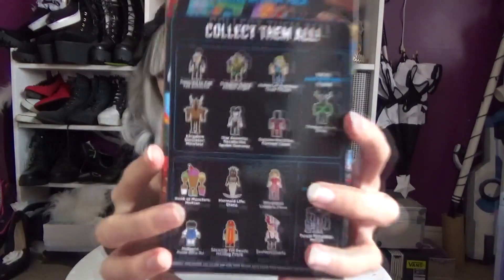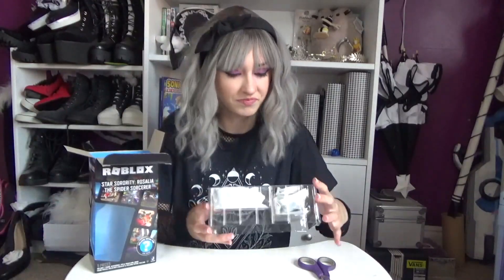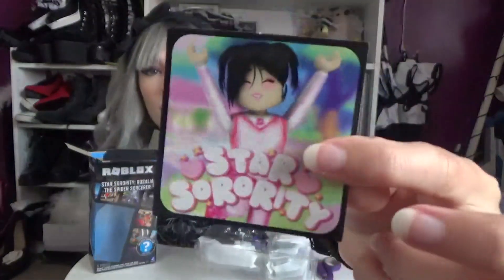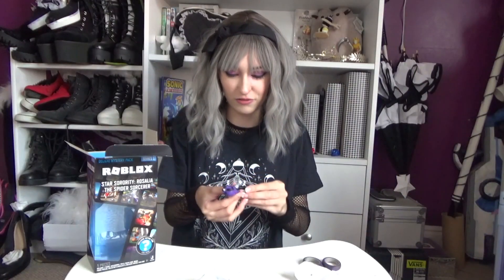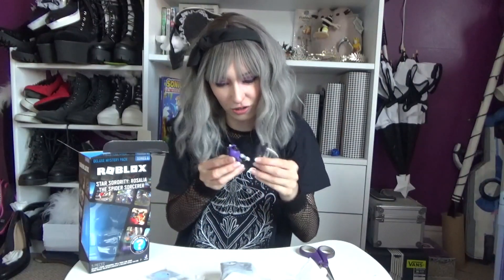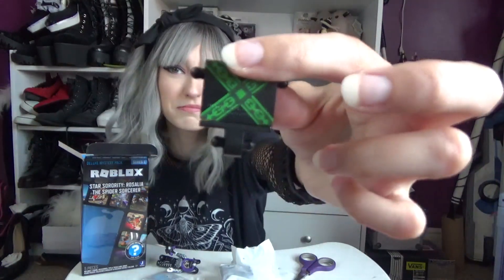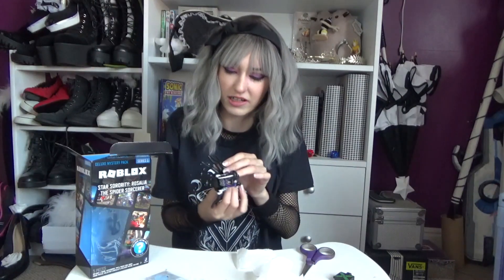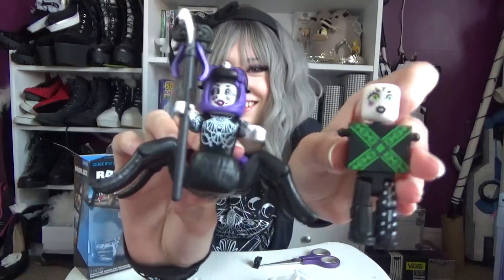UNBOXING a ROBLOX Deluxe MYSTERY Pack!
Aye I got another Roblox toy!

I have Roblox Merch now!